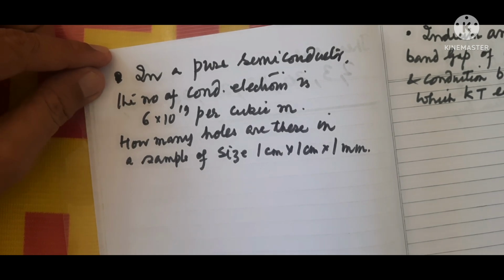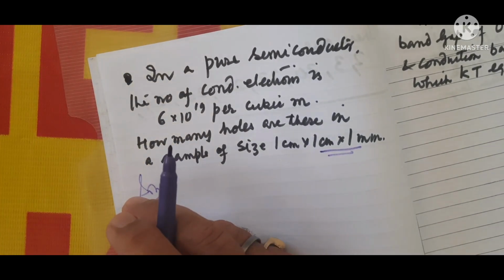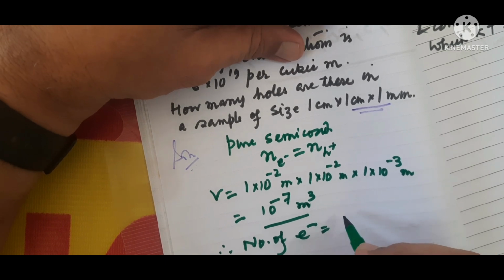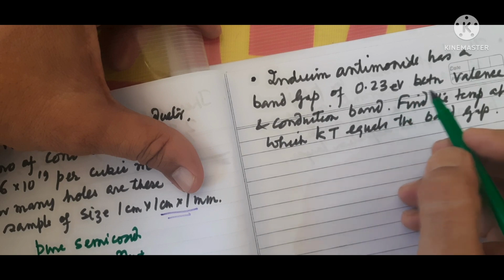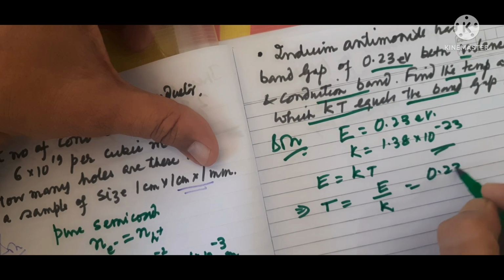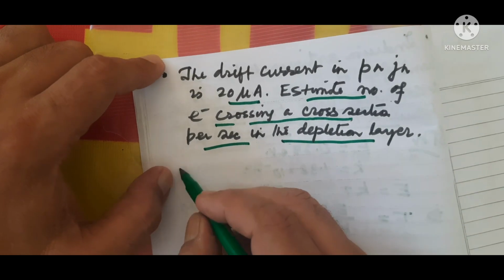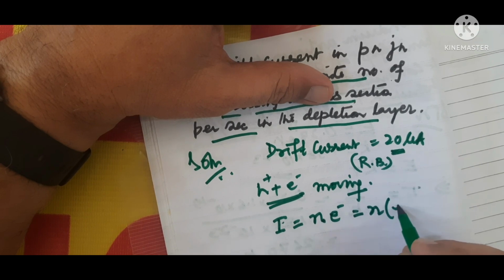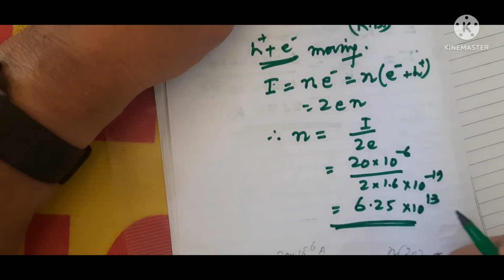C S CLASSES- HCV + HOTS SERIES & JEE + NEET & SEMICONDUCTOR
C S CLASSES- HOTS + HCV SERIES @ FOR JEE / NEET @ SEMICONDUCTOR